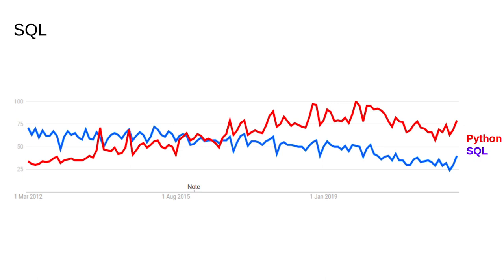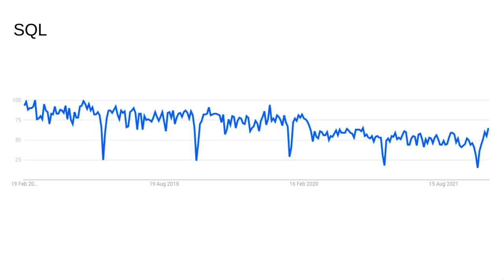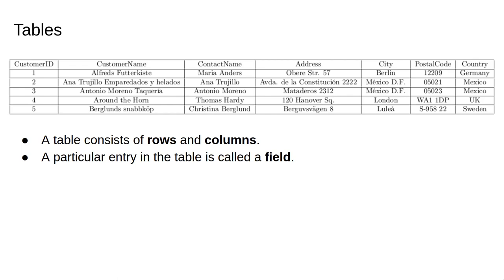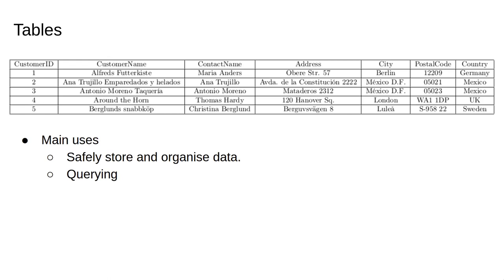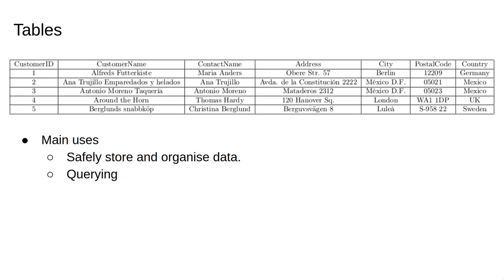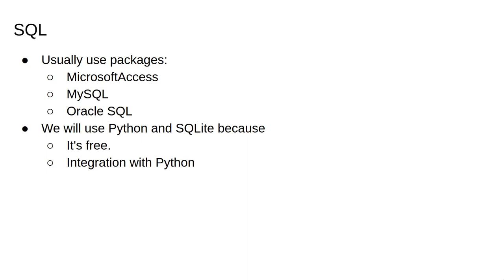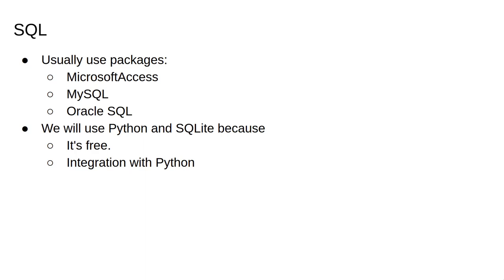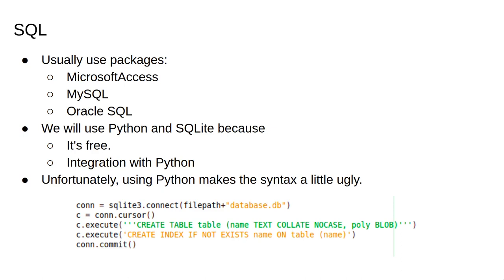Databases 1: Relational Databases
A video introducing some of the basics of relational databases